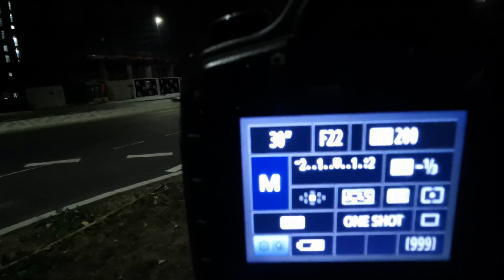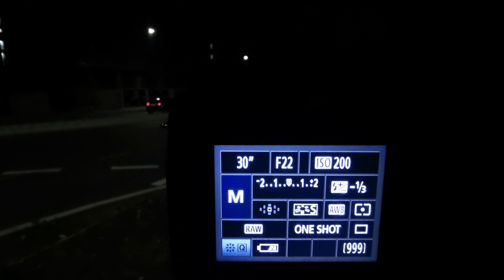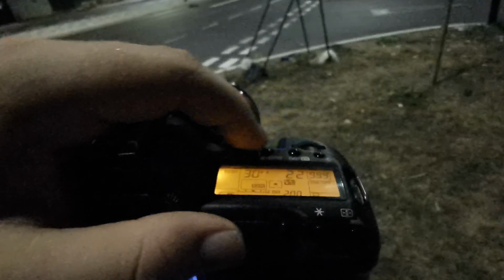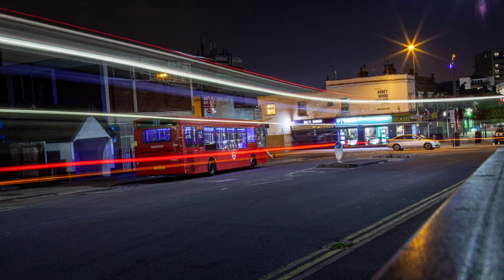How to get EPIC light trails